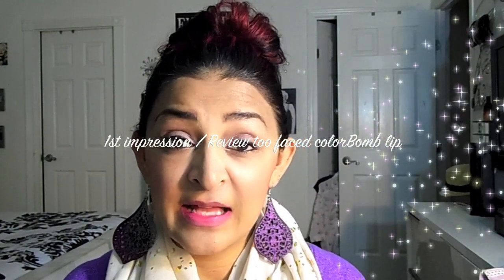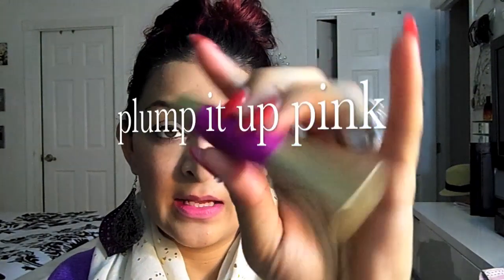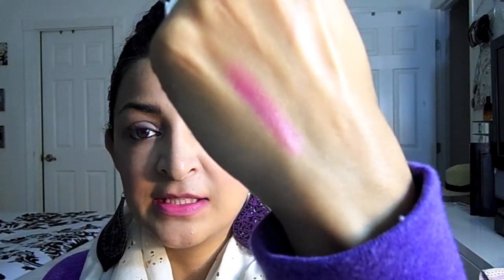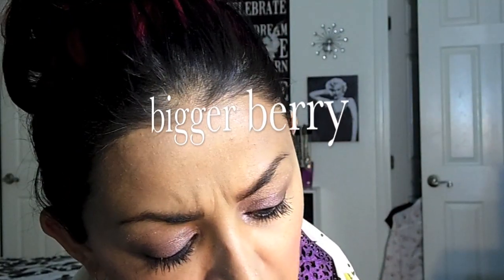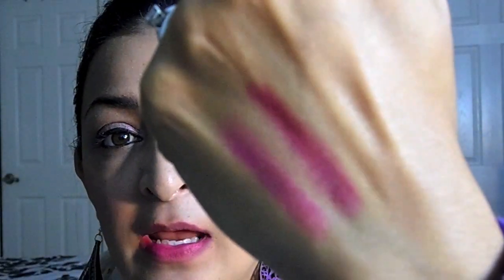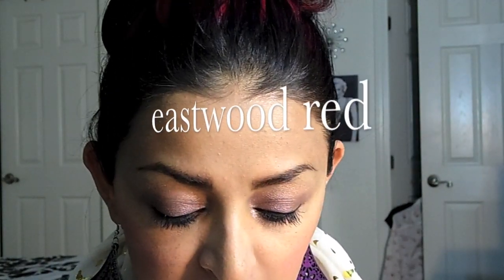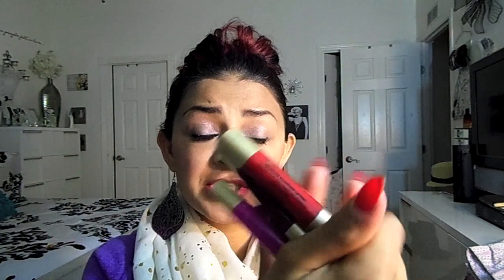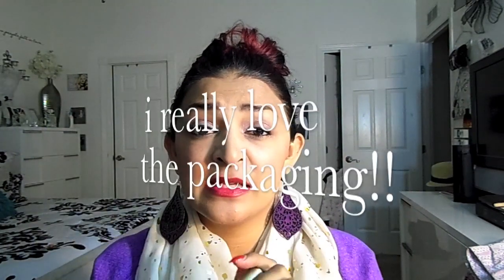Review First Impression: Too Faced Lip injection ColorBombs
Hi beauties!!